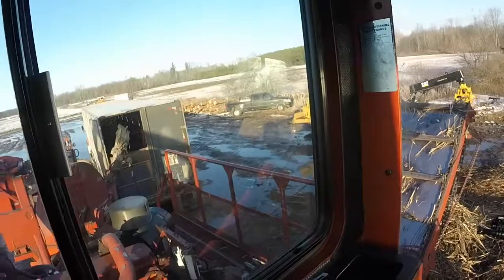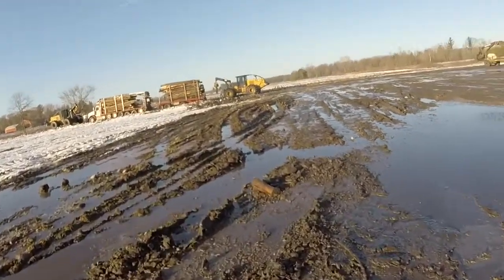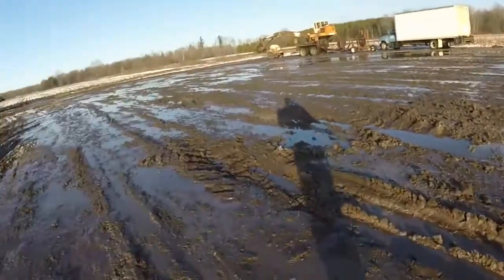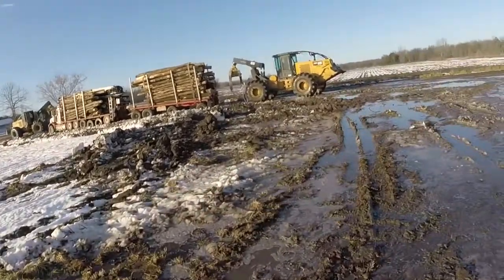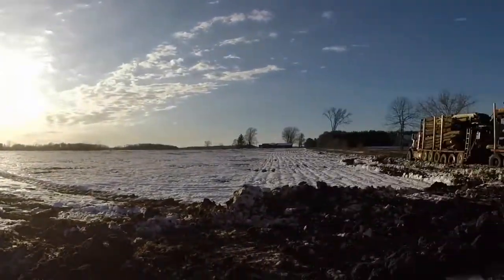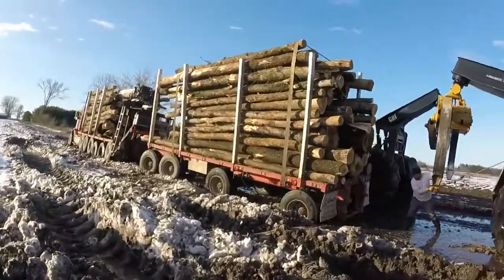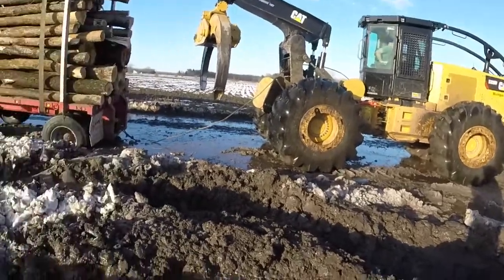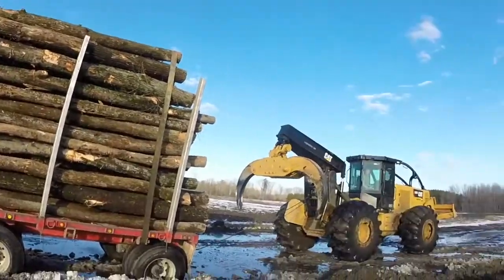Amazing Truck Skills Driving Stuck in Mud - Heavy Equipment Truck Skill Accident Compilation